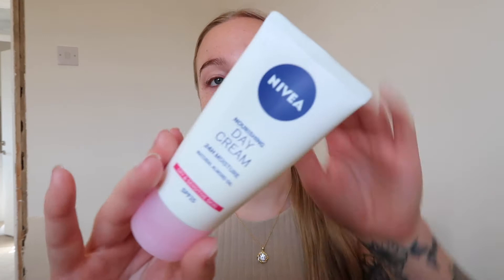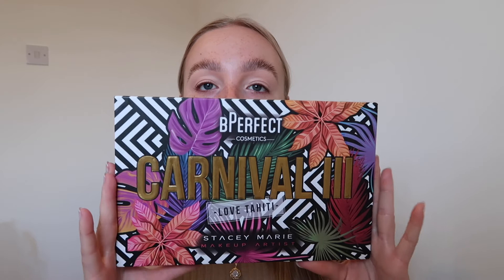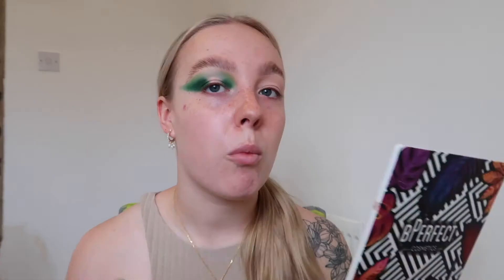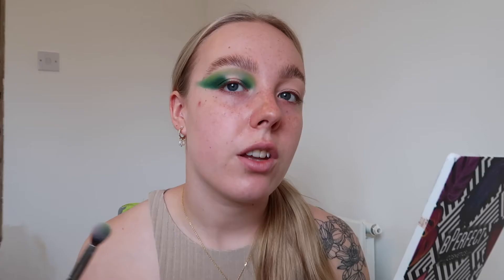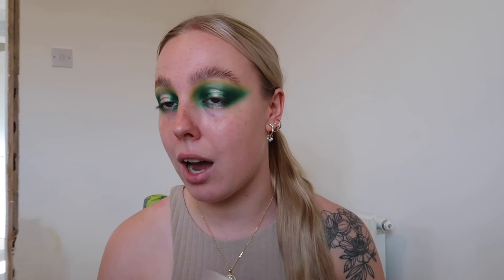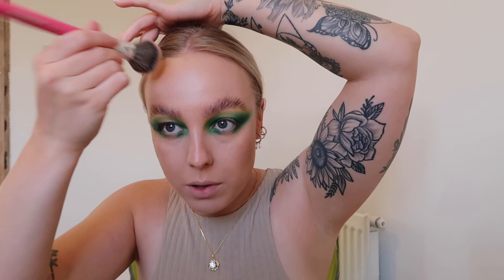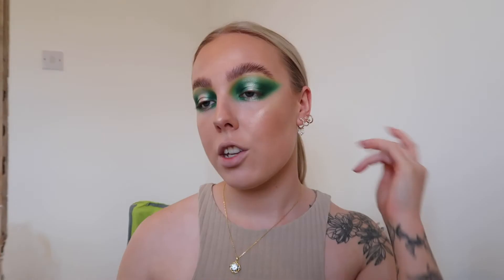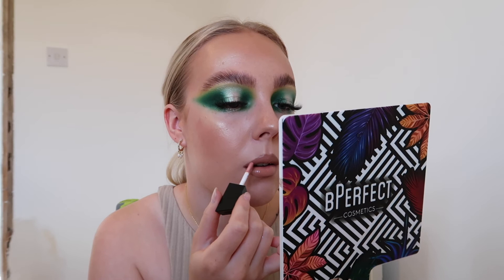HALO EYE TUTORIAL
Hey guys !! Really hope you enjoy 🧚🏻 J x